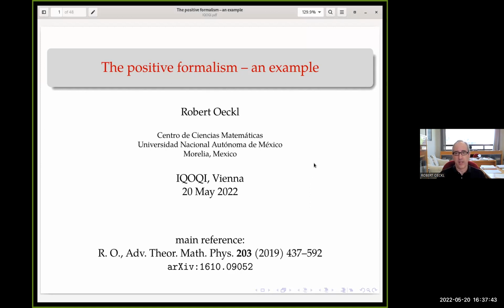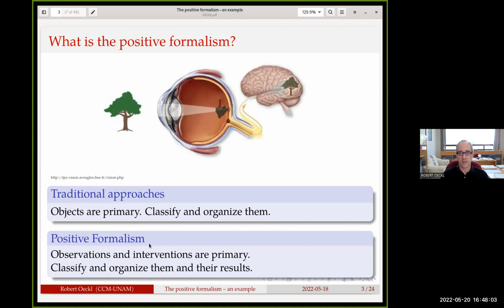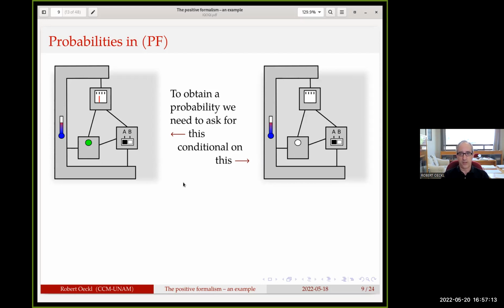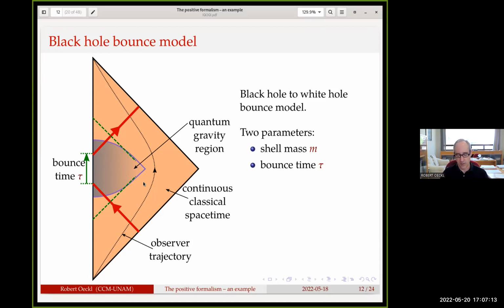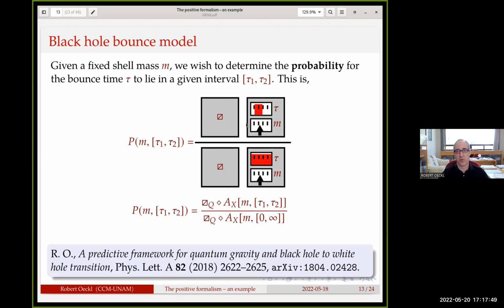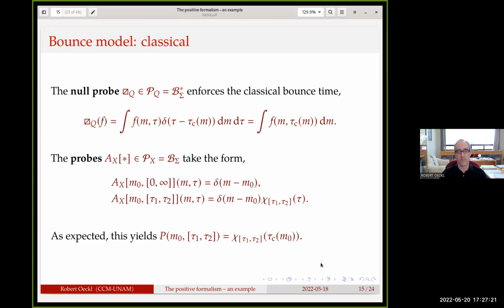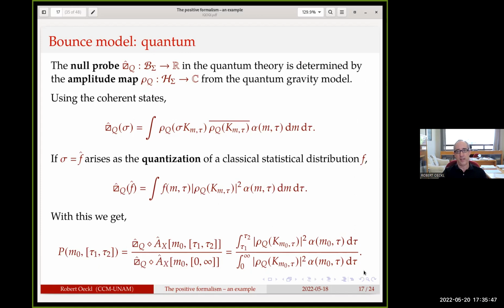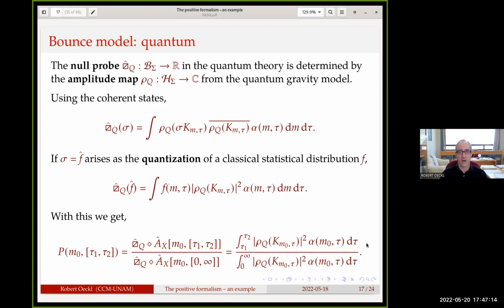ROBERT OECKL: The positive formalism - an example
This talk is aimed at illustrating the basic concepts as well as the concrete application of the positive formalism through the focus on a single paradigmatic example, a model of a black-hole to white-hole transition. Despite its simplicity, this model illustrates the shortcomings of the two traditional avenues to quantum gravity: the canonical approach as well as the covariant S-matrix approach. I will also spend time on explaining how the positive formalism generalizes the standard formulation of quantum theory and why this generalization is a necessity, illustrated precisely with the example at hand.